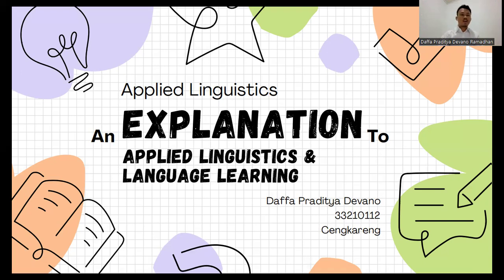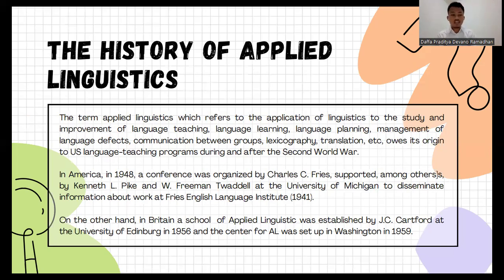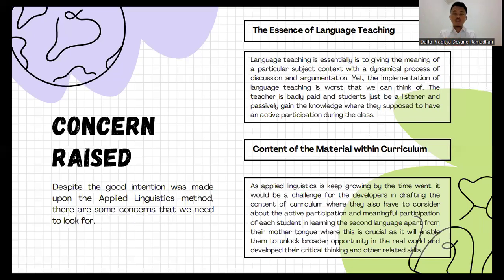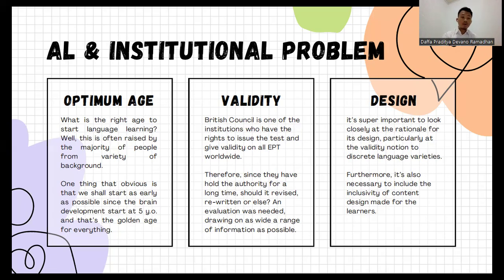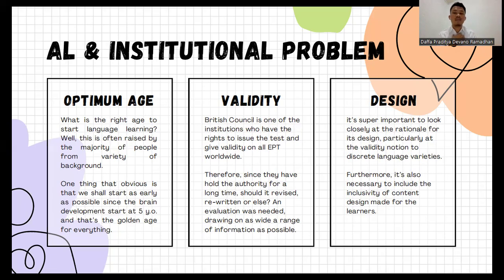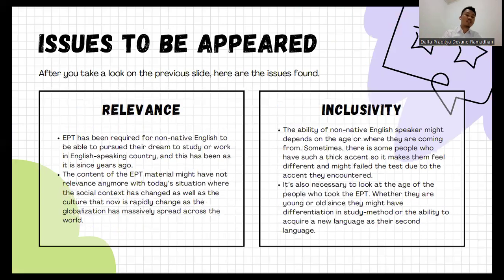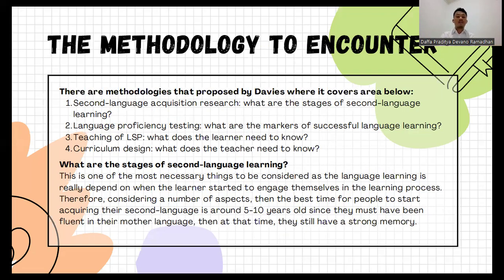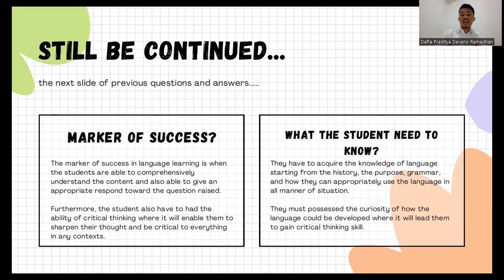Applied Linguistics Mid-Term Projects - Daffa Praditya Devano - 33210112 - English Literature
Hello everyone!

I am Daffa Praditya from UBSI where on this video, I would like to elaborate more on the topics of Applied Linguistics and Language Learning. Please watch and enjoy!